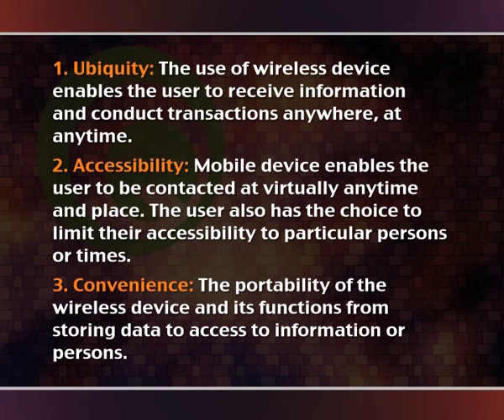Mobile Commerce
Courses: Computer Application for Mass Media